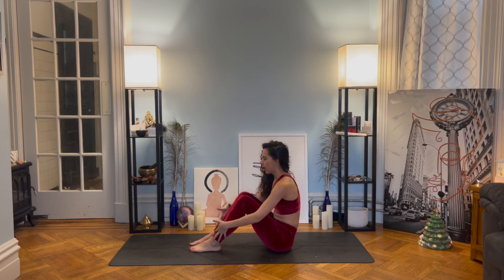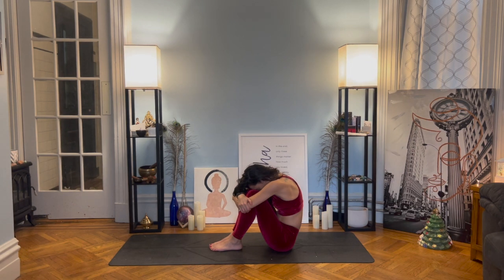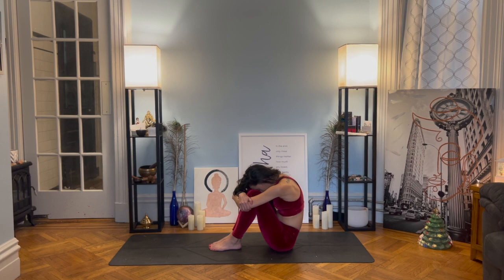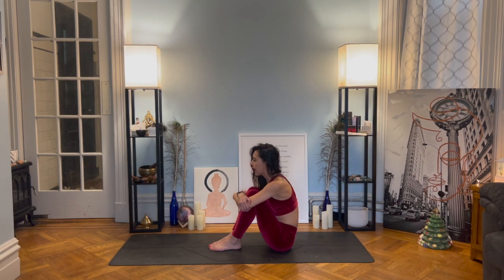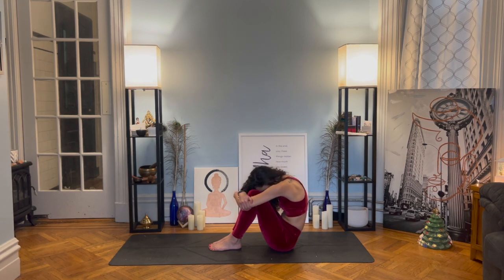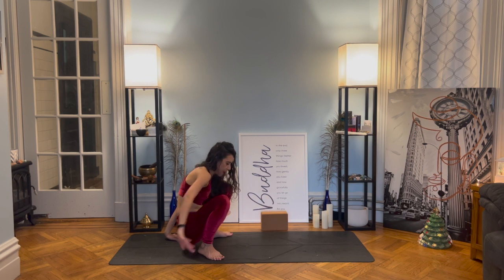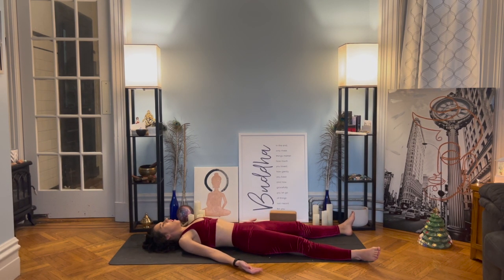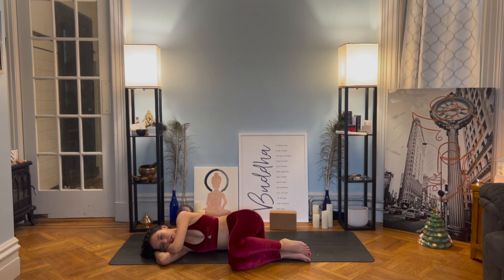9th Day of Christmas Challenge | Crow Pose - Bakasana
HO HO HO HO It’s beginning to look a lot like Christmas and I don’t want a lot for Christmas, there is just one thing I need. I don’t care about the presents underneath the Christmas tree…All I want for Christmas is You rocking around the Christmas tree all calm and bright. So my present for you this Christmas is a 24 Days Yoga Advent Challenge Calendar. Every day a surprise asana and flow for you wellbeing. And on the 9th day of Christmas your Yoga Asana is Crow Pose are you ready? Hop into your Christmas clothes or ugly sweater and let’s flow around the Christmas tree.

Om Namaste & With Love Noélle Cristina

Join the email list and receive weekly emails with more tips

Reconnect Yoga recommends that you consult your doctor or Ayurvedic therapist before taking any class or participating in any exercise program. When performing any physical exercise there is the possibility of physical injury. By taking this class or any other program you agree that you do so voluntarily and that you are responsible for all risks that may be involved. If you experience symptoms during or after practice, it is recommended that you stop the practice immediately and seek help from health care. Always remember to listen, respect and not violate your body. Your body is your greatest gift, your temple. Treat with Love.